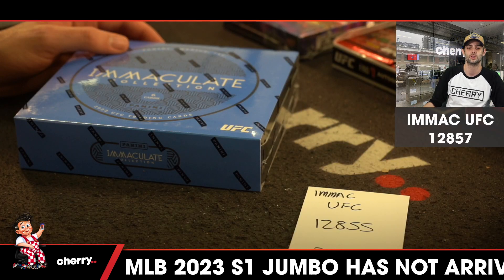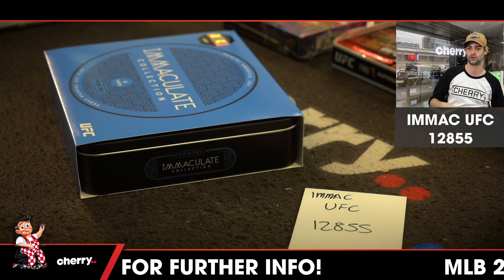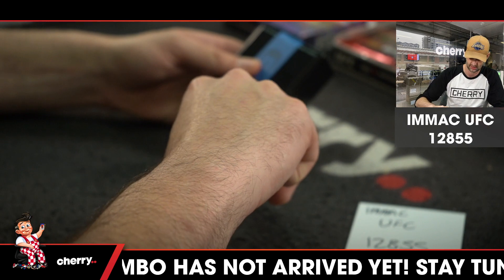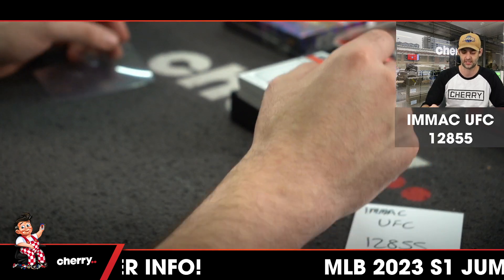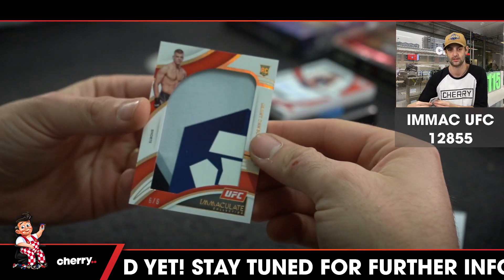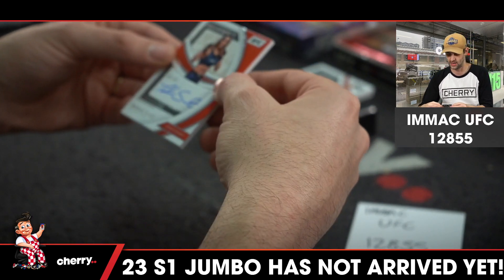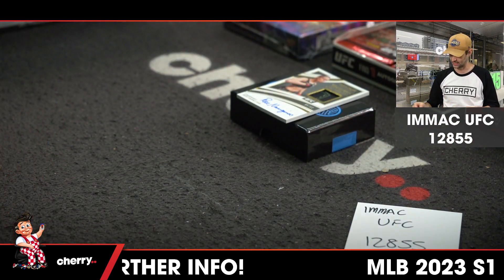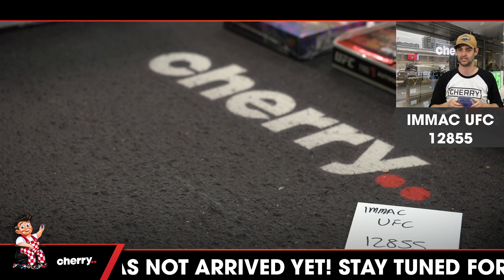2022 UFC Immaculate 1-Box Break #12855- RANDOM WEIGHTCLASS - Feb 20 (9am)